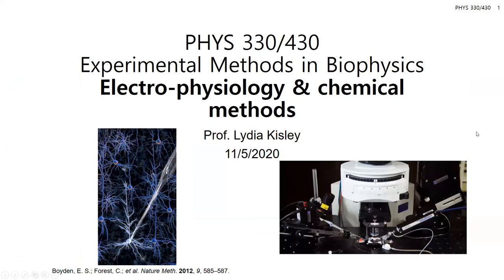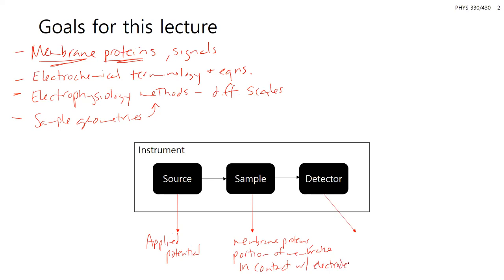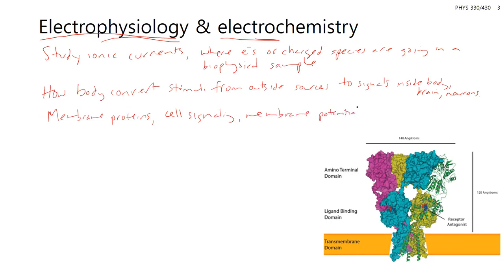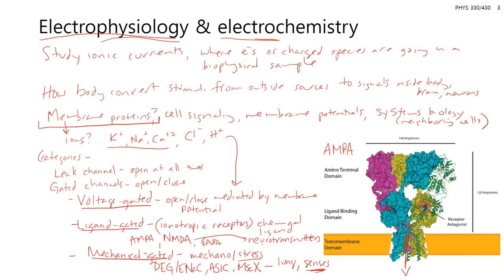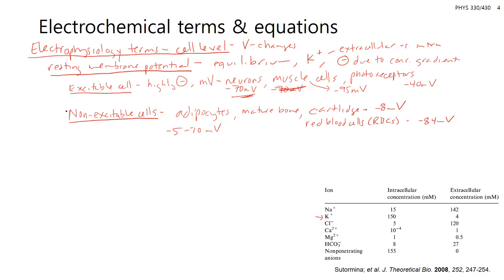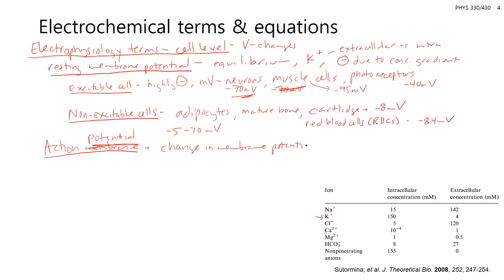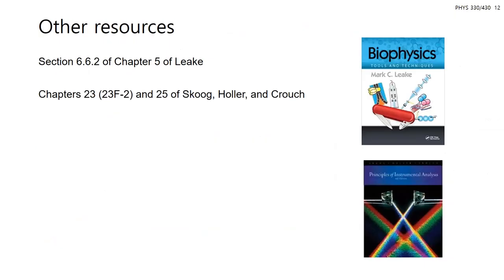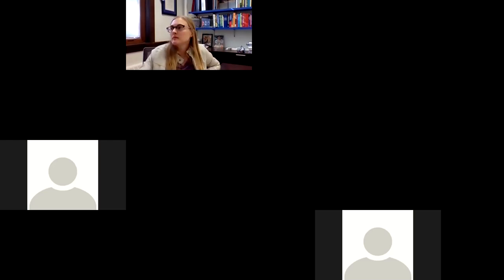20201105 - In Class Lecture - Electrophysiology & electrochemistry